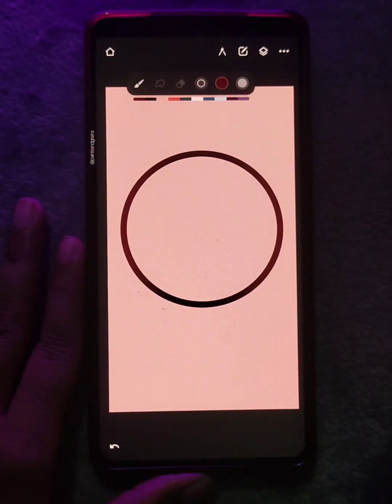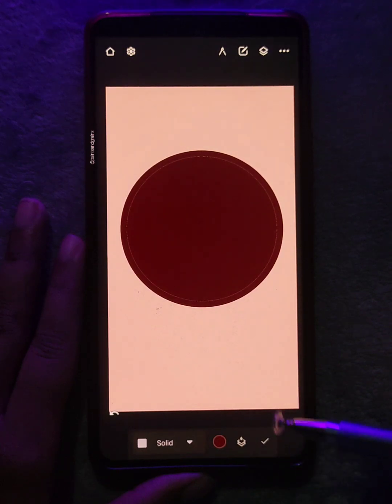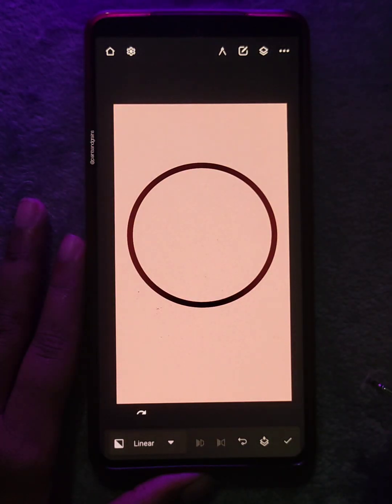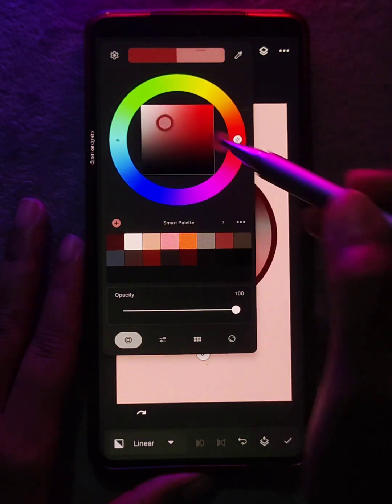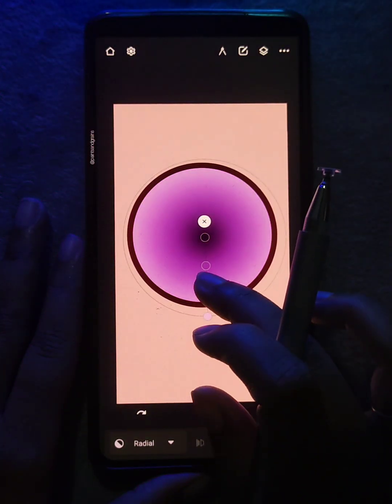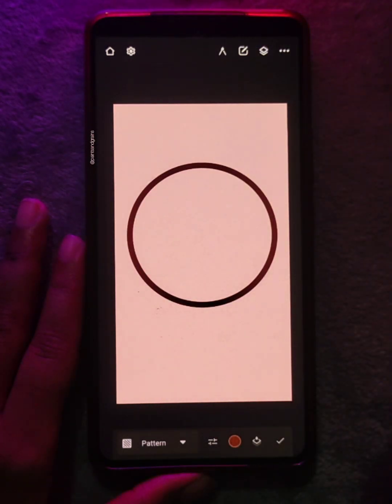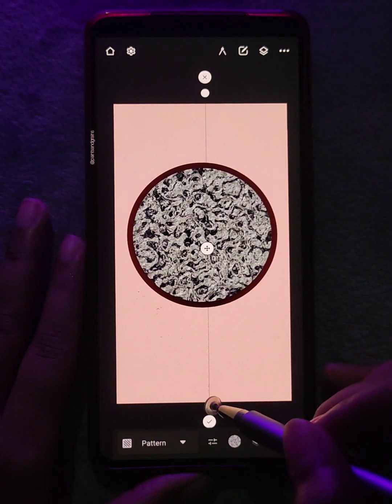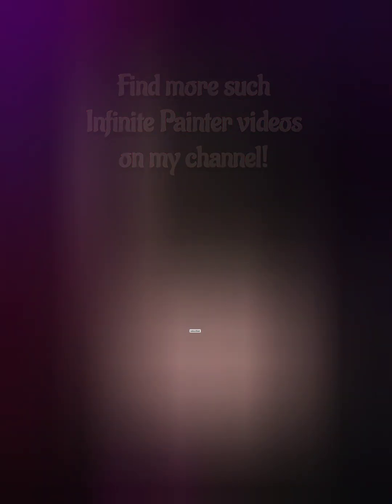How To Color in Infinite Painter? A Beginner's Guide to Fill/ Gradient Tool | Basics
In case you were wondering how to colour in Infinite Painter, this video would be a Beginner's guide to the Fill/Gradient/Pattern Tool.  I hope you enjoy it!

Love ya